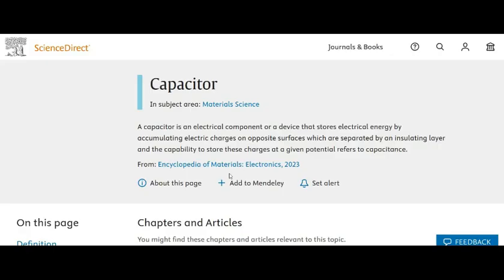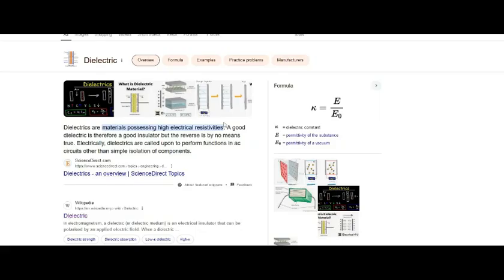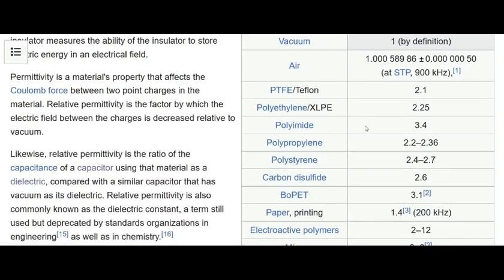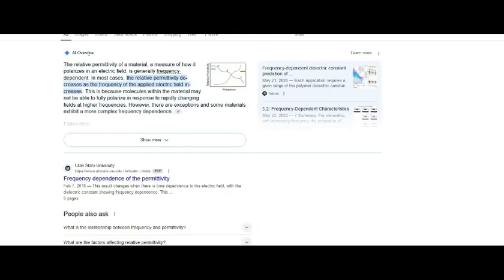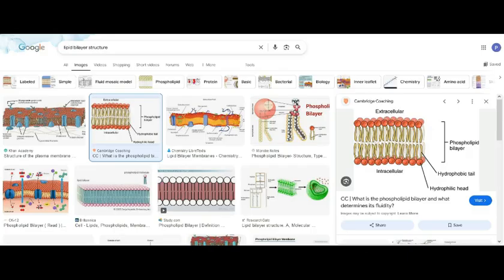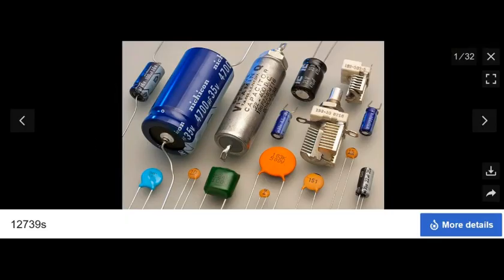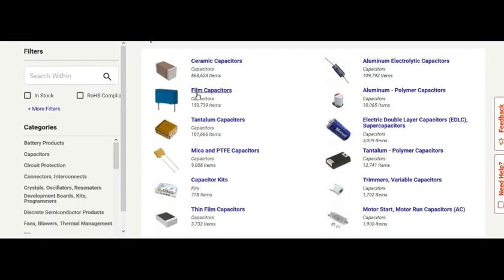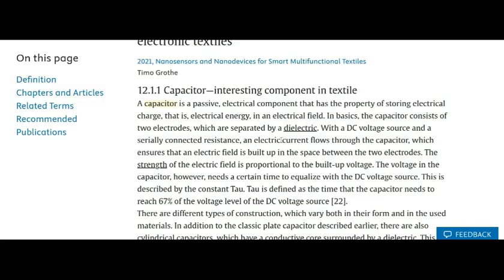The Tau of Capacitors: Part I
This is the start of a series of videos discussing capacitors.

There is meant to be a play on words between the Tau Time or RC constant of capacitors and the Eastern Philosophy idea of Tao or the "Way" of something, in this case the Way of Capacitors.

One thing that may have not made great sense when I was talking in the Intro (as I never mentioned it) Tau is also the most commonly used symbol for the Golden Ratio in mathematics papers. The Tau time of a capacitor is close to within a percent or so of the inverse of the Golden Ratio, I suspect it is happenstance but I am not certain.

Silver is a Broad Spectrum Anti-Viral

The second I wrote up years ago, the evidence is stronger now.

Vitamin C: History and the Case for its Use in Cancer